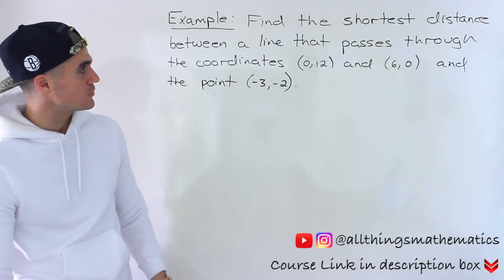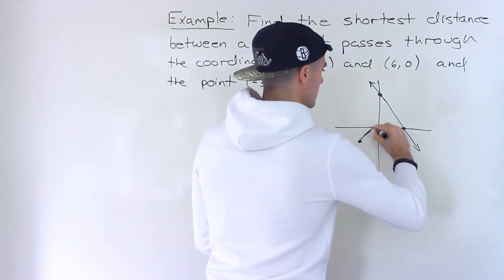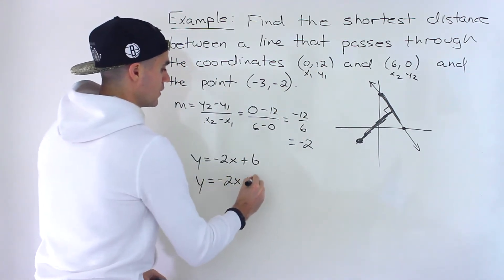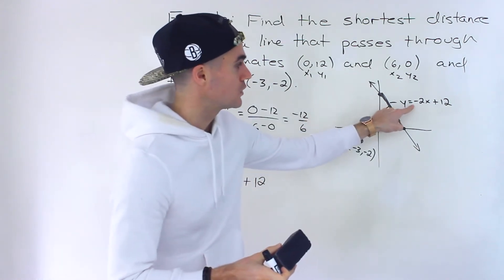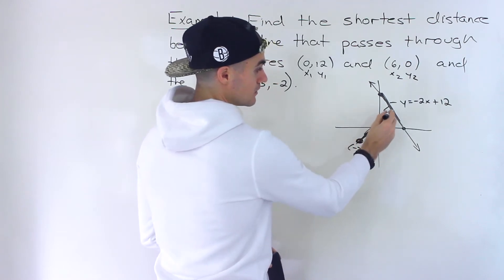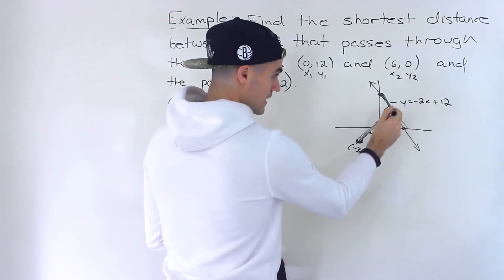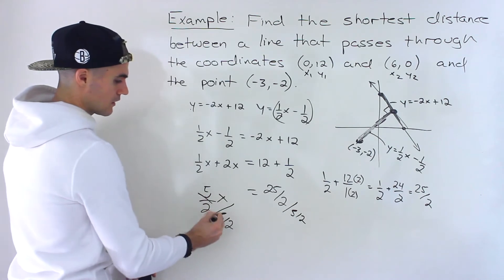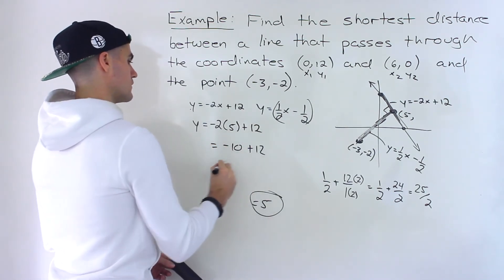Finding Shortest Distance from Point to Line Through Two Coordinates Example 2 (Grade 10 Math)